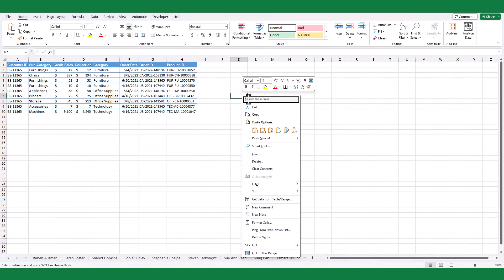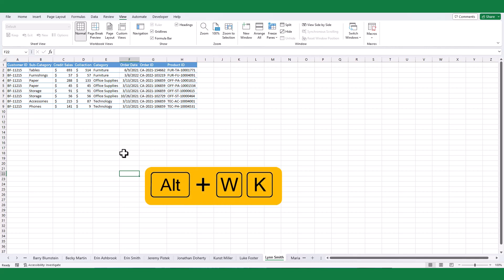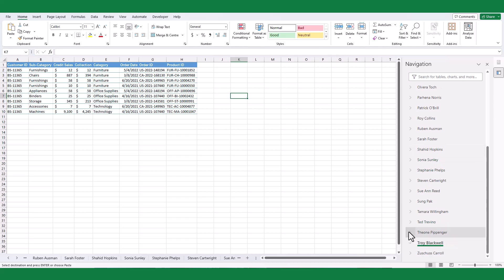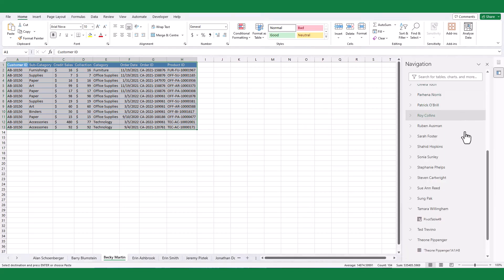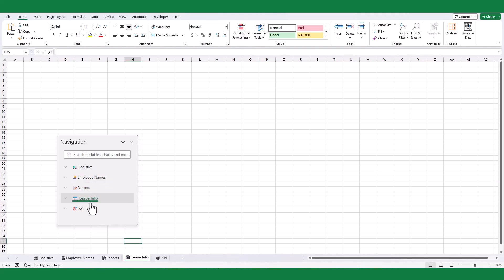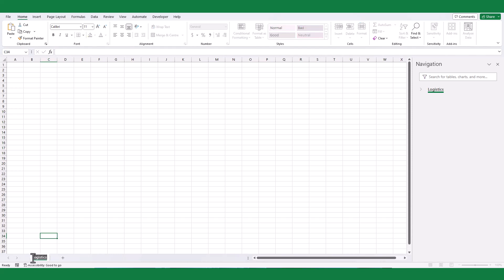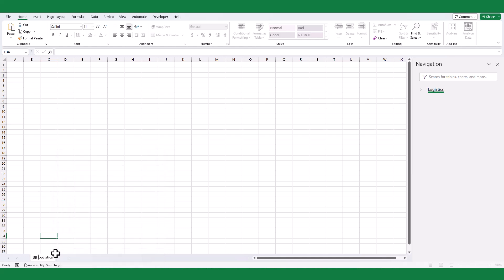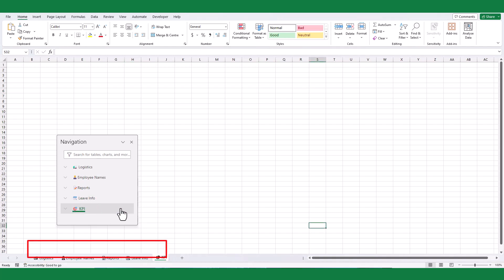Excel Tips: How to Access any Worksheets quickly in Excel and make your navigation pane coloful!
In this Excel tutorial, we will explore two powerful features that can enhance your worksheet management and make navigating through multiple sheets a breeze.

First, we'll dive into the Navigation Pane, a handy tool that allows you to quickly access and navigate between worksheets within a workbook. Say goodbye to scrolling through numerous tabs or searching for specific sheets. With the Navigation Pane, you'll discover how to effortlessly locate and jump to the exact worksheet you need, saving you time and increasing productivity.

Next, we'll unveil a fun and creative way to visually distinguish your worksheets using emoji stickers. By leveraging the Windows and dot shortcut keys, you can add expressive emojis to the sheet names, making them more engaging and easy to identify at a glance. Whether you want to use smiley faces, symbols, or other emojis, we'll show you the simple steps to personalize your worksheet tabs.

Throughout the video, we'll provide step-by-step instructions and demonstrate the practical applications of these features in real-world scenarios. Additionally, we'll share useful tips and tricks to help you maximize the benefits of the Navigation Pane and emoji stickers.

By the end of this tutorial, you'll have a solid understanding of how to utilize the Navigation Pane to swiftly navigate through worksheets and add emoji stickers to your sheet names, adding a touch of creativity and organization to your Excel workbooks.

Join us for this exciting Excel journey and unlock the potential of these features to streamline your worksheet management. Start optimizing your Excel experience today!